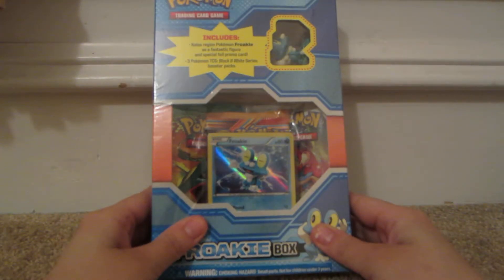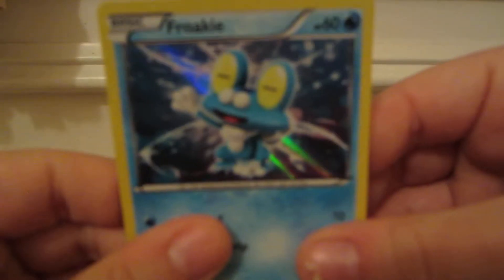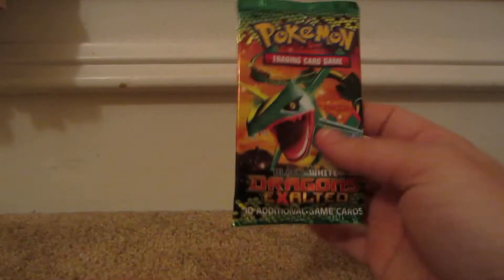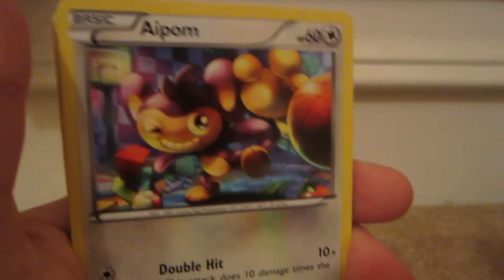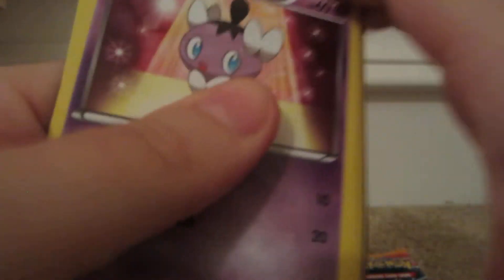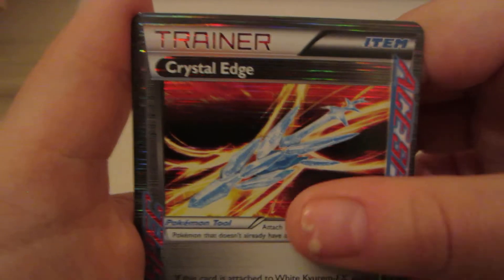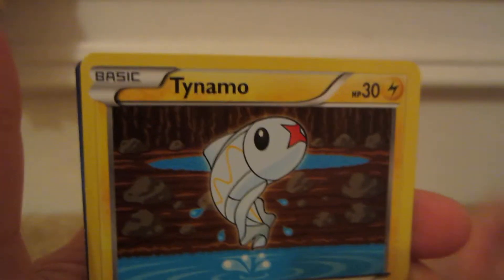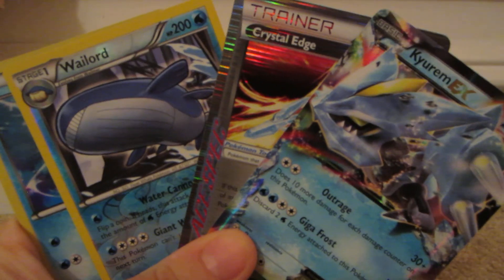~EPIC PULLS!~ Opening a Pokemon TCG Froakie Box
This box contains 3 packs from different sets, a Froakie holo promo, and a Froakie figurine.